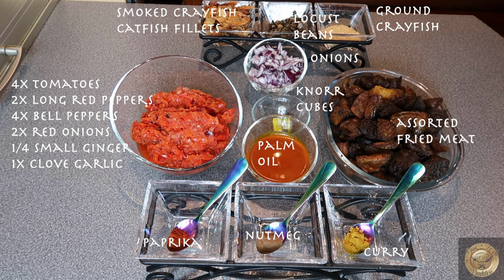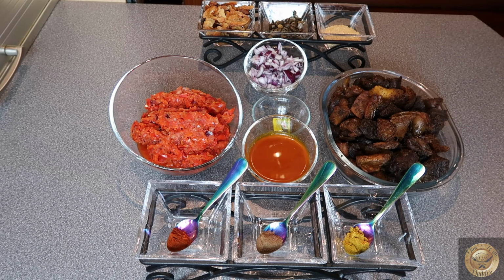HOW TO MAKE FRIED BUKA STEW | how to make nigerian stew | DINE WITH DUDDESS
This video shows you how to make Fried Buka Stew (how to make nigerian stew) Here is a version of Buka Stew that I JUST ADORE! I guarantee you will love it, It's taste, flavour, aroma is just EVERYTHING.
 If you have never had or tried buka stew then you have missed out on something truly AMAZING! Don't wait any longer and try it out.